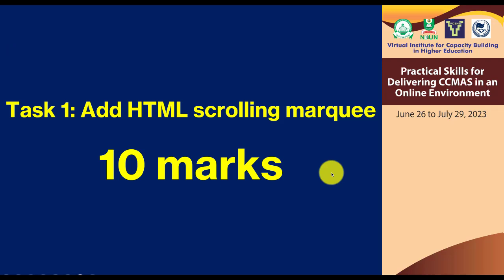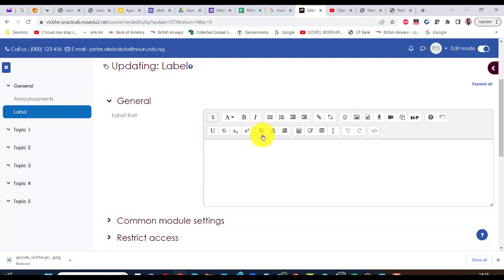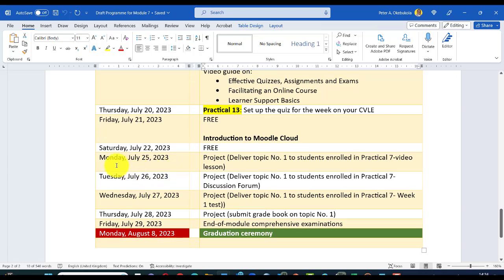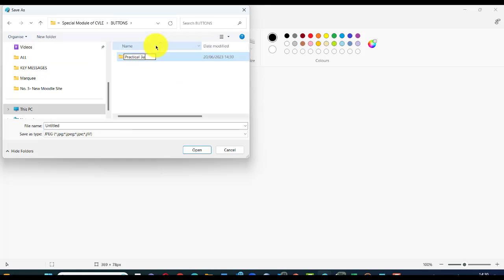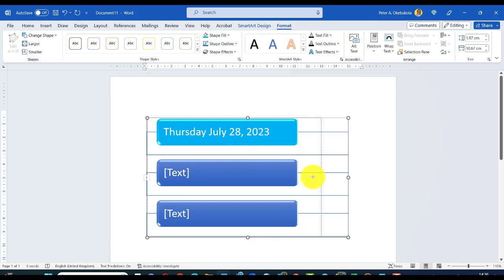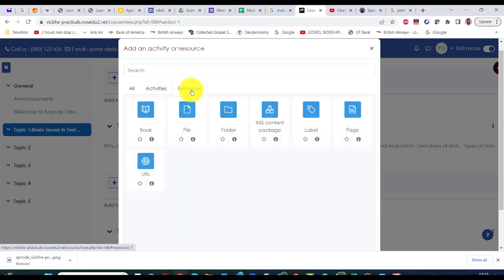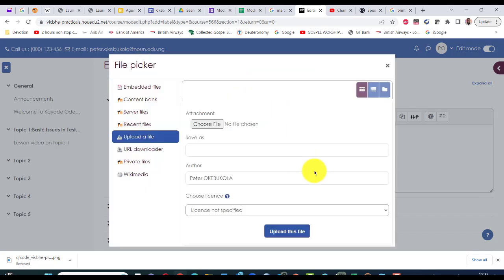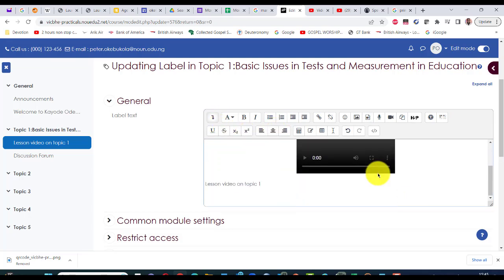Module 7 Adding some swagger to your class VLE in Moodle by Peter A Okebukola